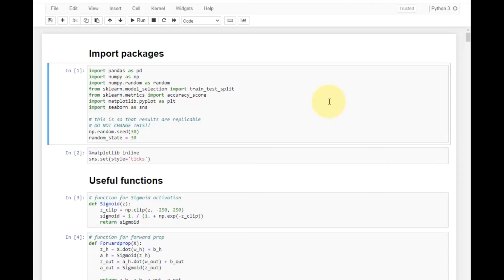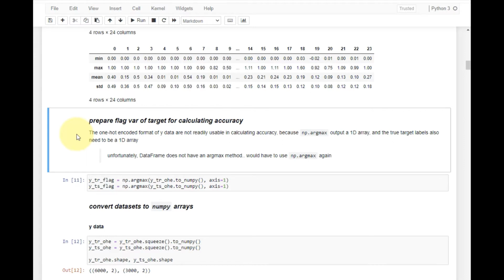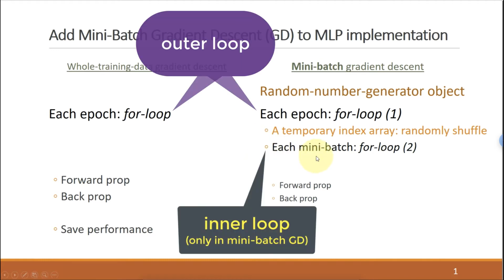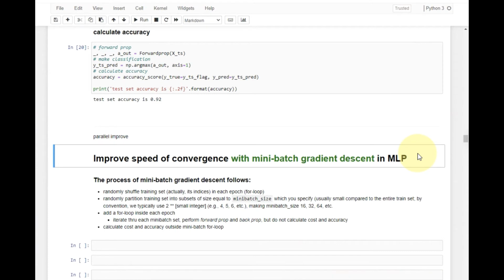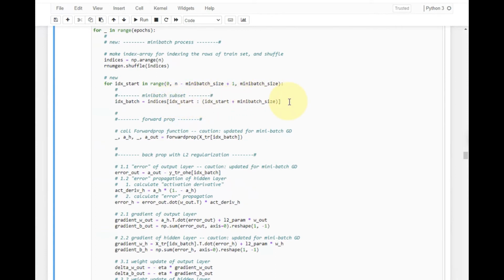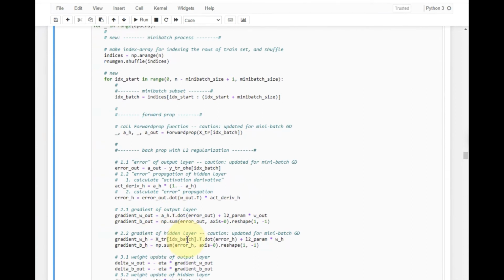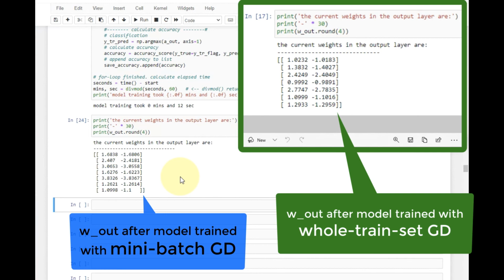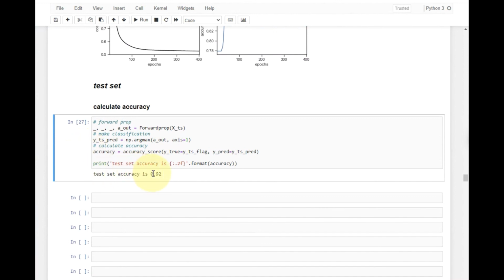[BZAN6357 Framework] HW Assist - Improve MLP implement: Add mini-batch GD | Bauer@UH BZAN PythonBA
Video includes conceptual explanation on the differences of whole-train-set GD vs. mini-batch GD, how to modify implementation process to add mini-batch GD, and differences in the codes to implement the change of GD process